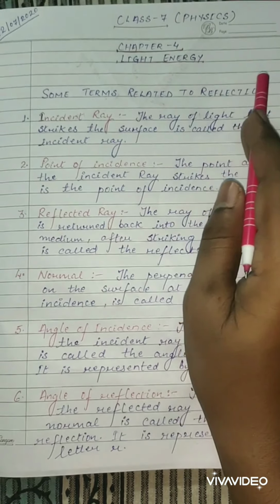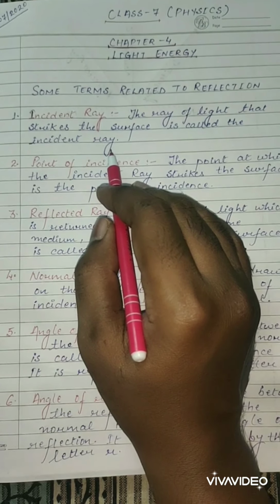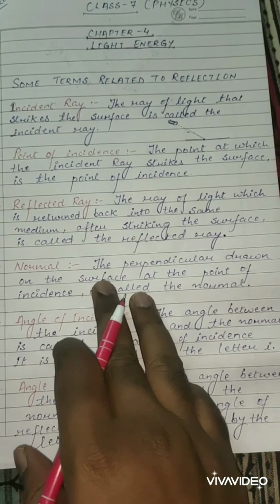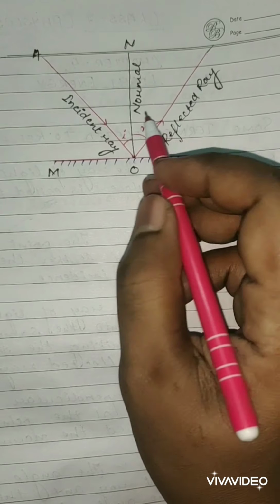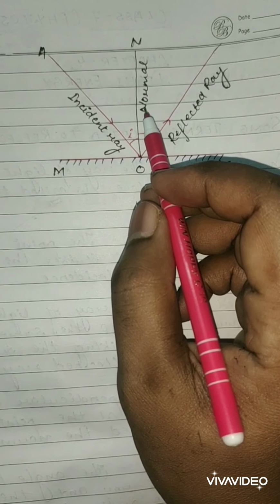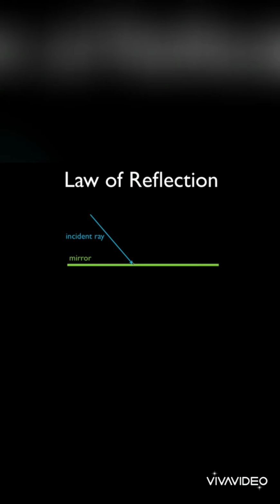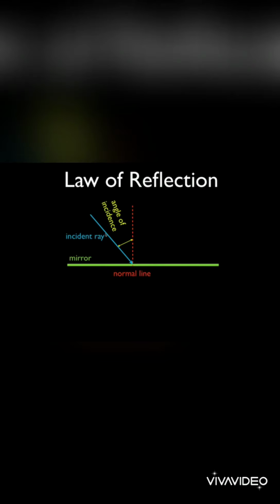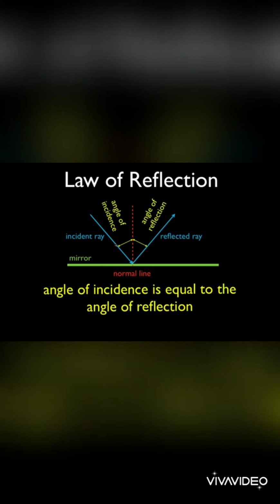Class-7 Physics second session of Light Energy by Samuel Joseph (22.07.2020)